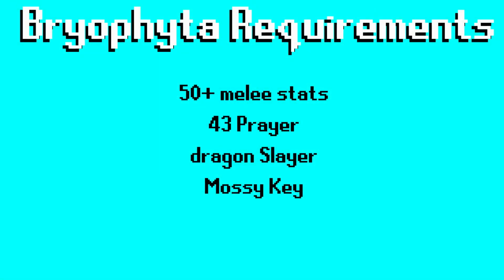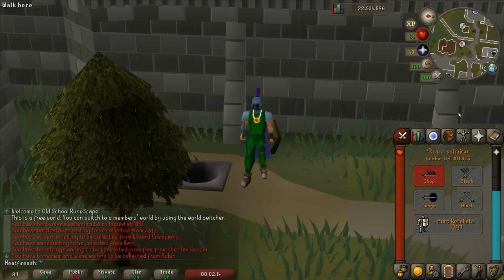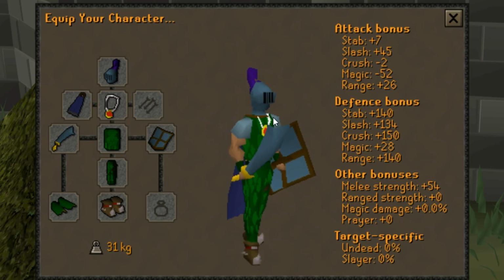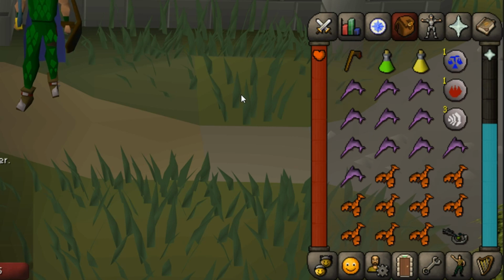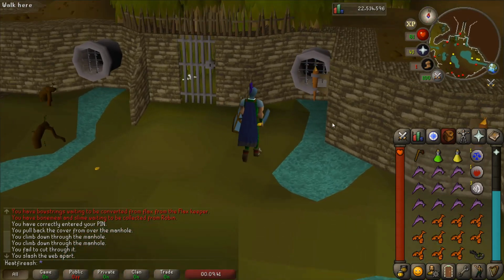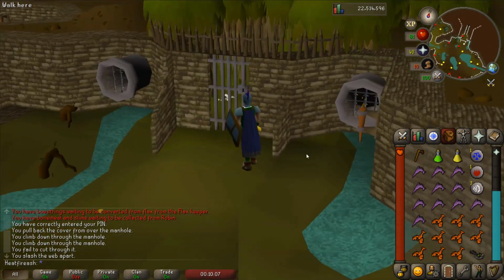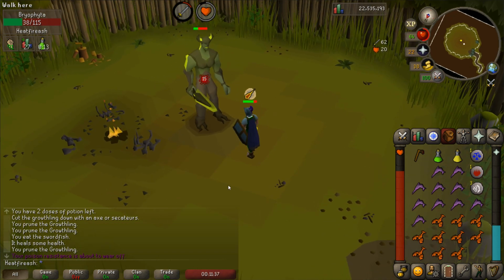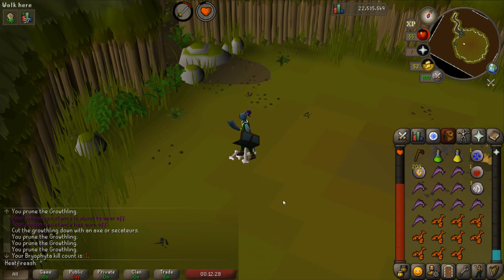OSRS - F2P Boss Guide Bryophyta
This is my guide to defeating the free to play moss giant boss Bryophyta.